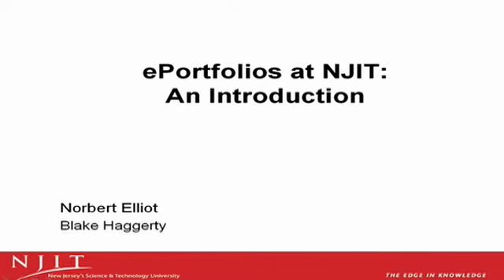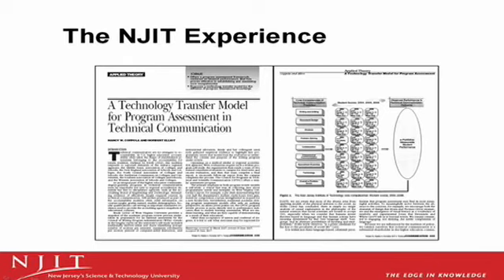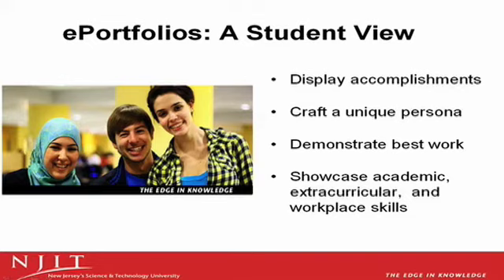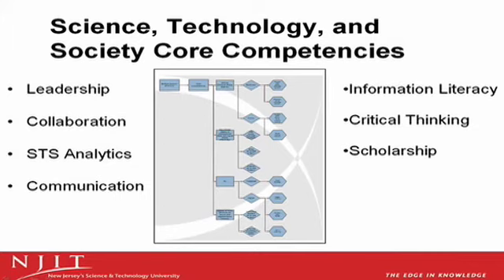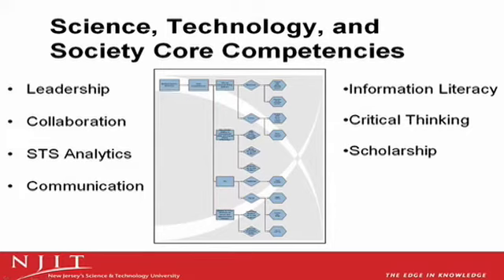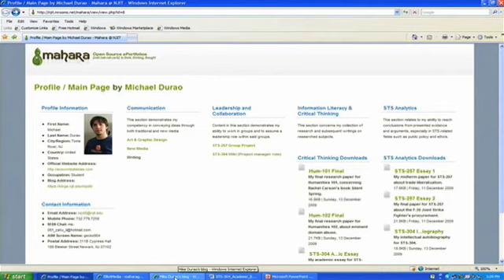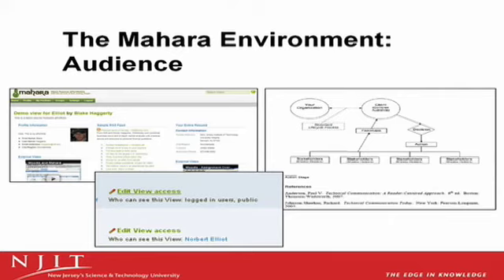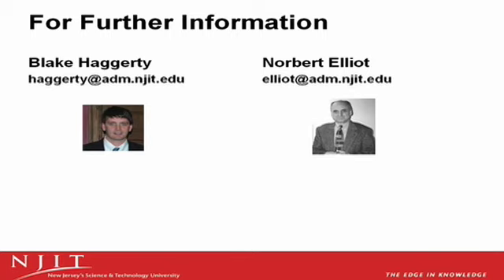ePortfolio at NJIT - An Introduction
A brief introduction to ePortfolios at NJIT.  Audience-centered in design, the ePortfolio allows students a unique opportunity to present a portrait of their accomplishments.  The video also provides an overview to Mahara (an open-source ePortfolio tool) and how it is being used at NJIT.  Presented by Professor Norbert Elliot and Blake Haggerty.